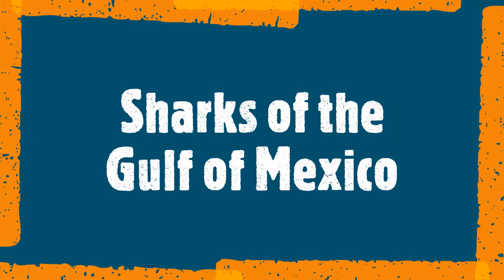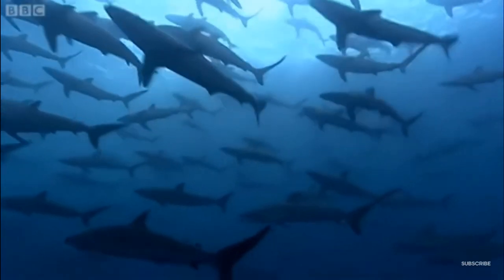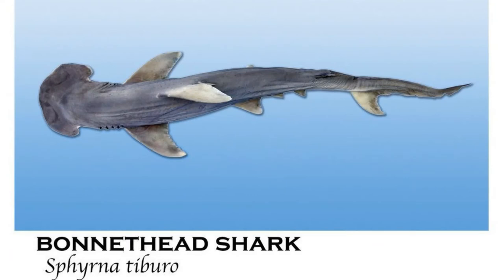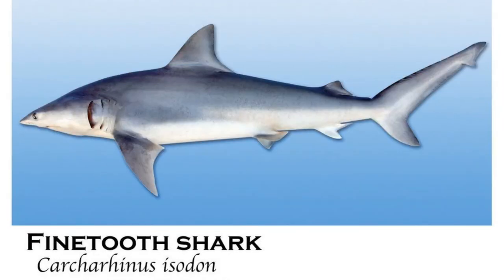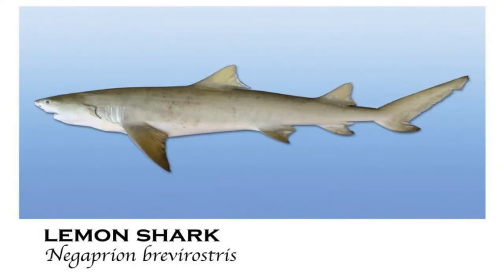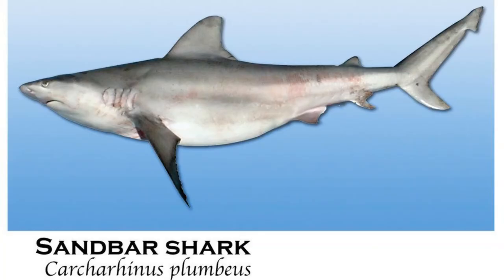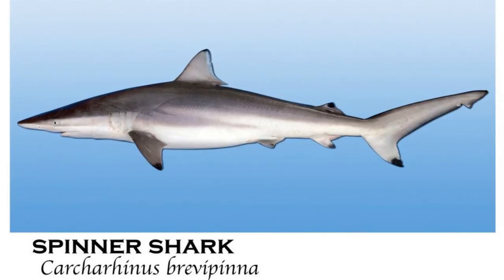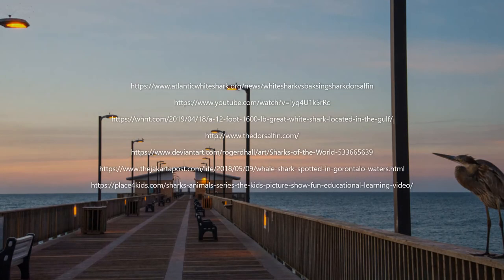Gulf State Park - Sharks of the Gulf of Mexico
Ever wonder which sharks are found in the Gulf of Mexico? Watch this video to find out.

Celebrate Shark Week at Gulf State Park this August!

Each day we will post interactive programs and activities covering all kinds of exciting topics about these creatures of the Gulf!